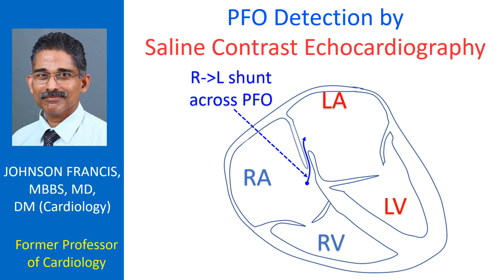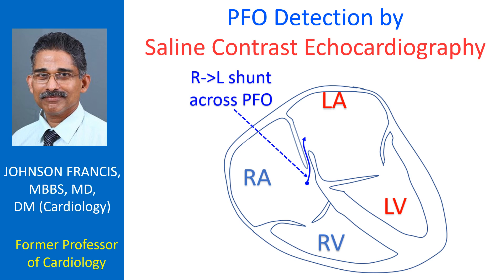PFO Detection by Saline Contrast Echocardiography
Web PFO Detection by Saline Contrast Echocardiography